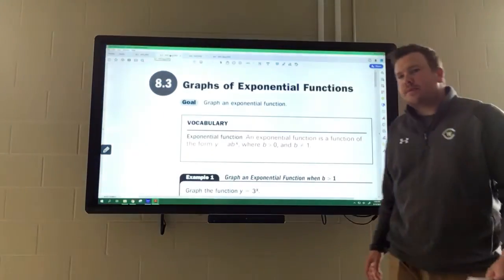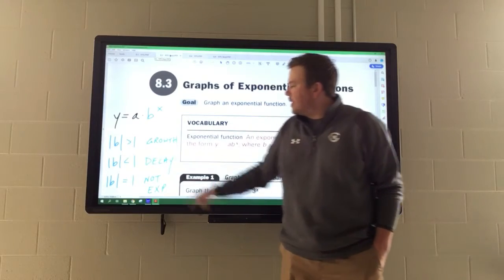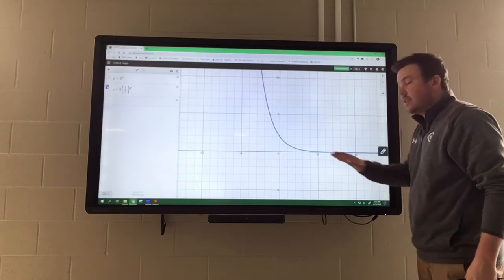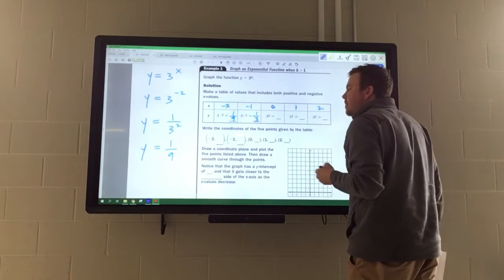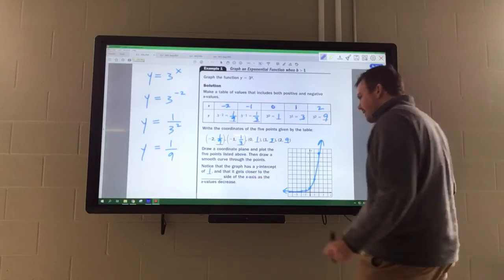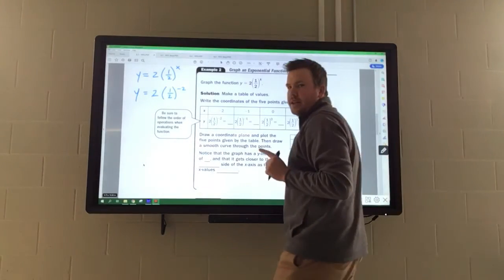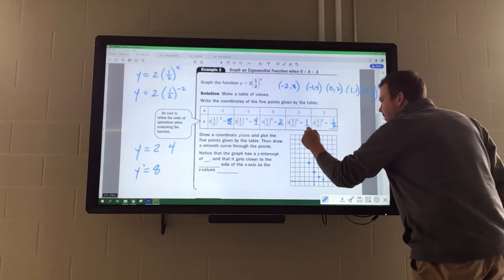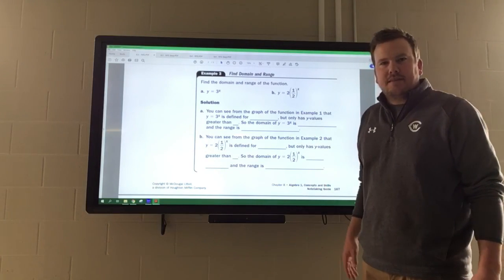8.3: Graphs of Exponential Functions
Graph exponential functions using a table of values.